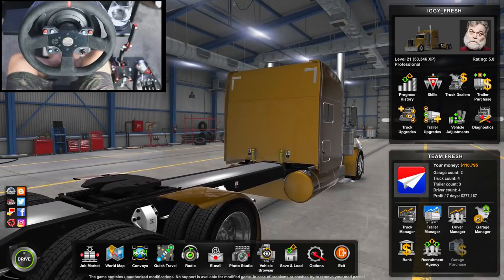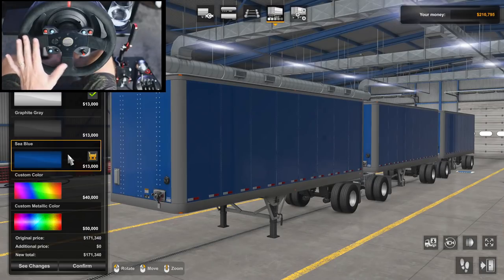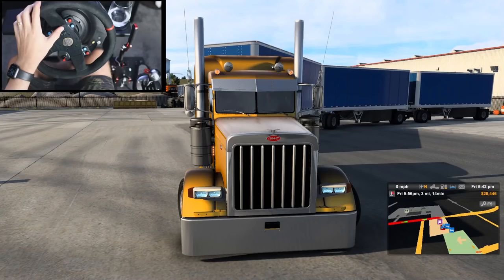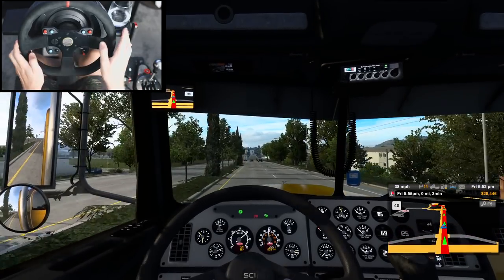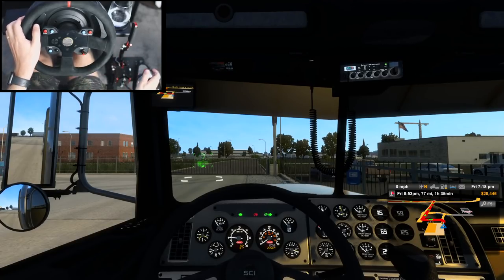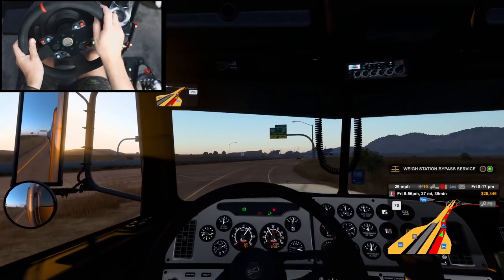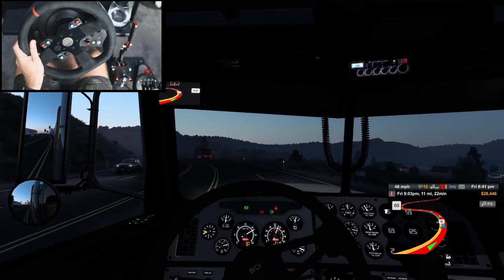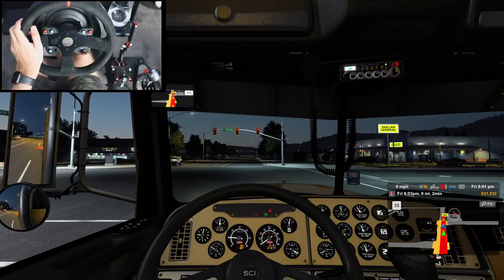Buying the MOST EXPENSIVE Triple Trailer! - American Truck Simulator | Thrustmaster Wheel & Shifter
Today we are buying the most expensive triple trailer and do a quick delivery with it!  Enjoy this new episode of American Truck Simulator with our Thrustmaster wheel and shifter setup!